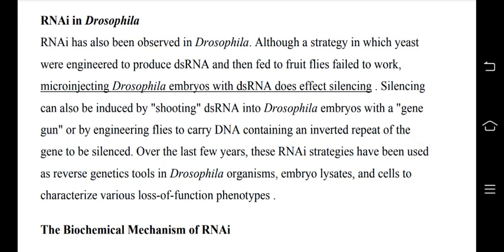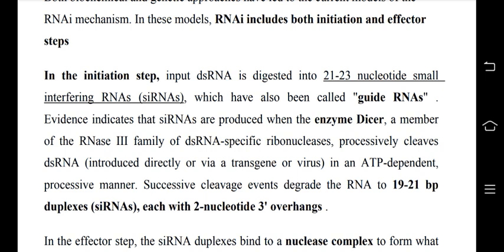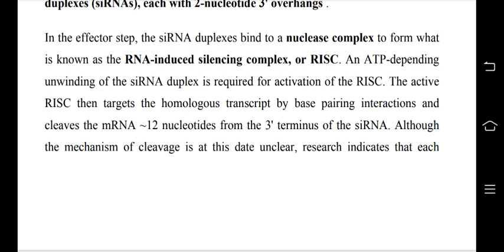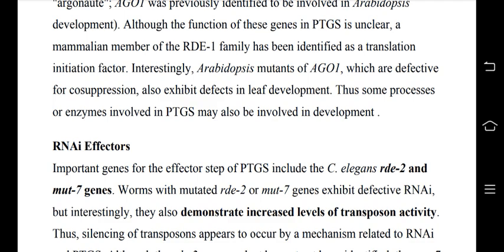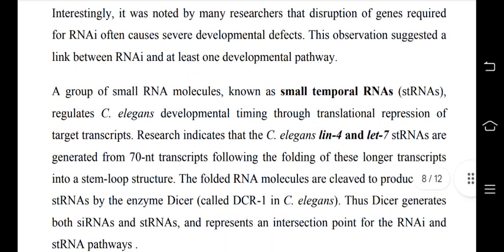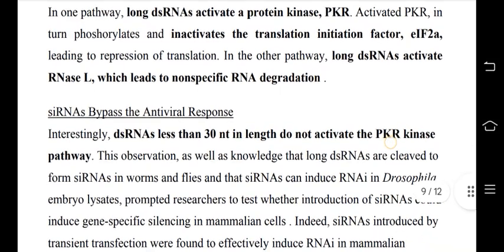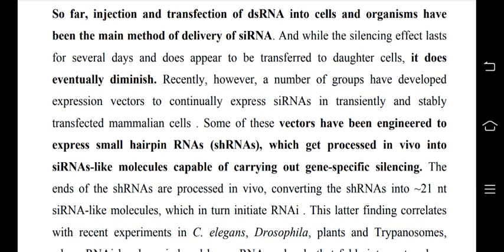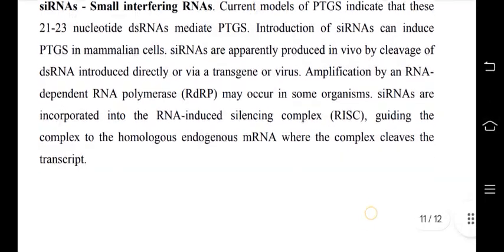June 18, 2024